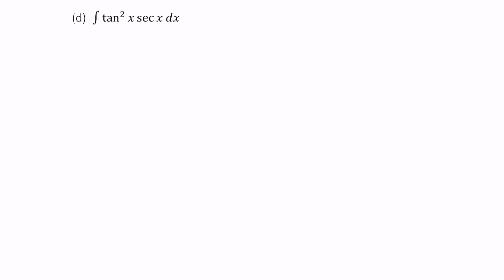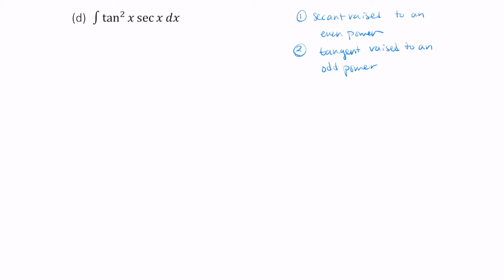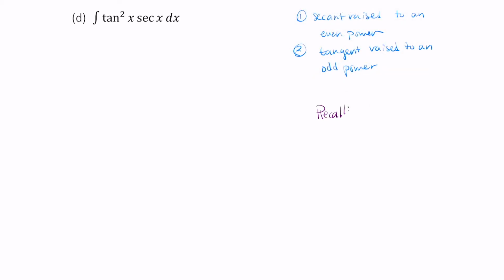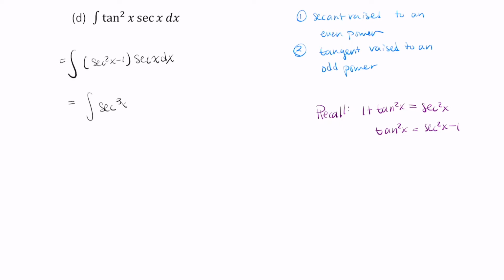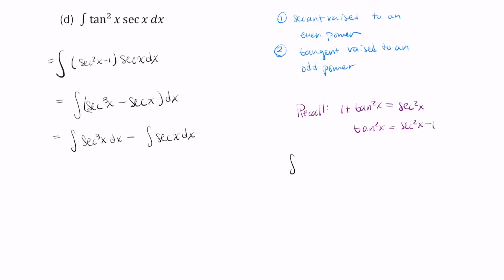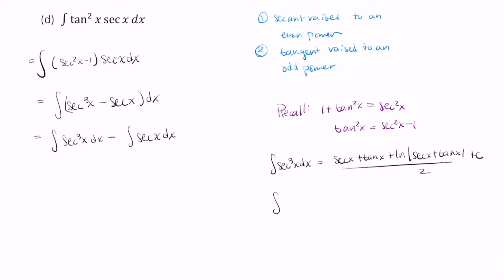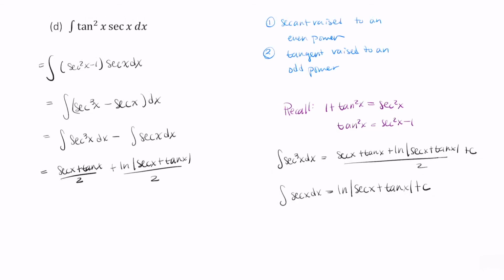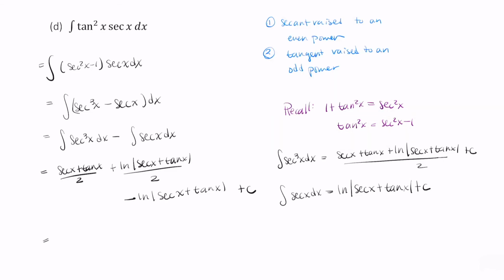Integral of the product of secant with the square of tangent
In this video, Professor Gonzalinajec demonstrates how to integrate the product of secant with the square of tangent.